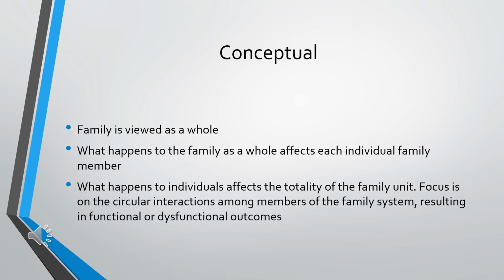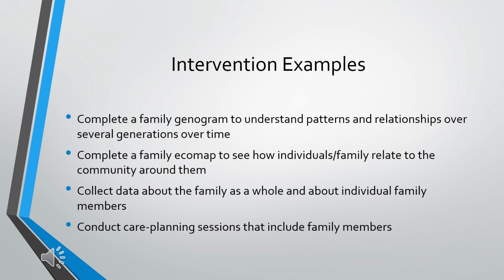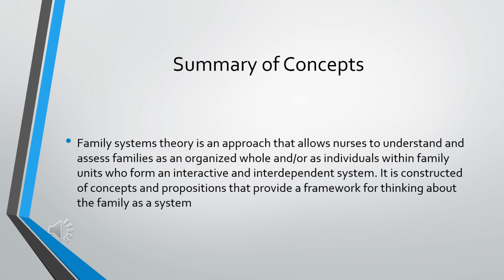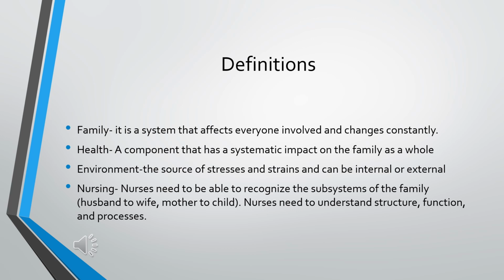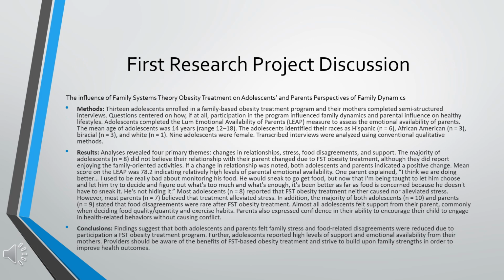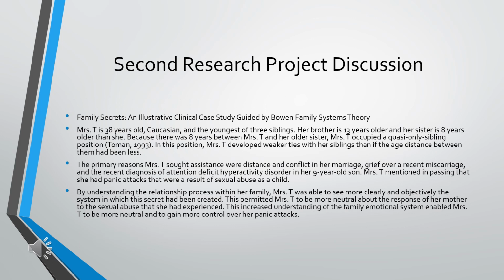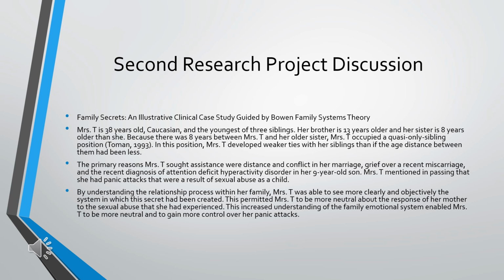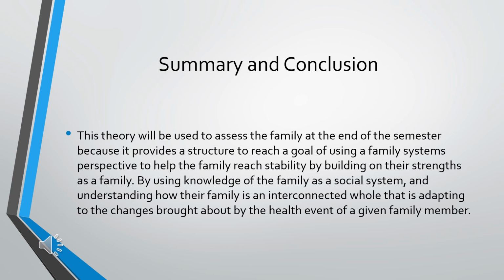Family Systems Theory